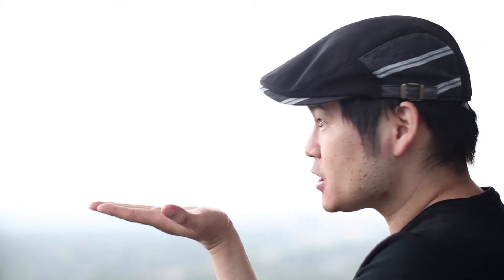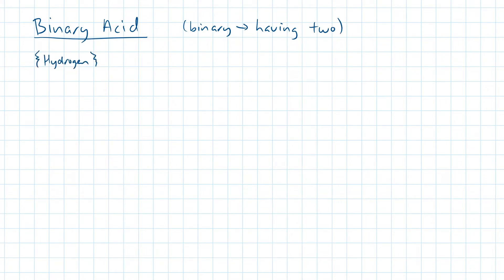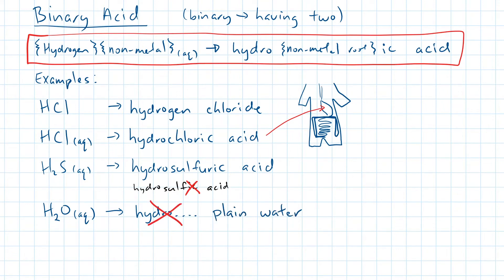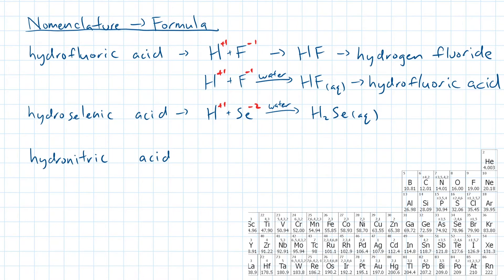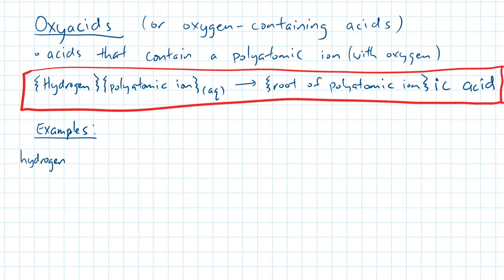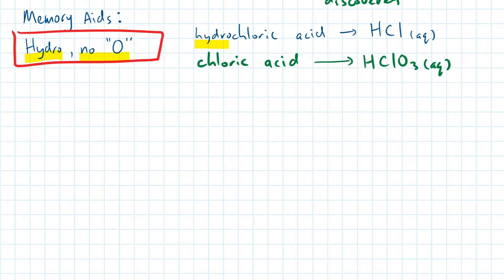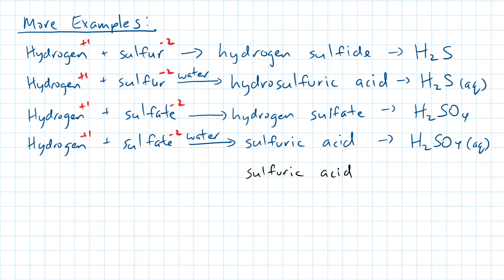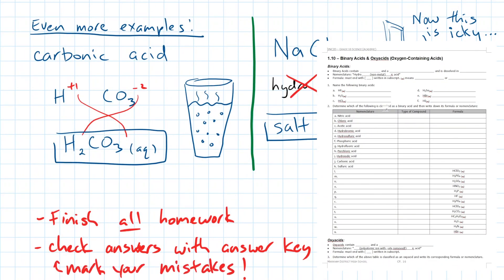SNC2D Ep.06: Binary Acids & Oxyacids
Acids are formed when a compound containing hydrogen as a cation is dissolved in water. There are two types of acids: binary acids and oxygen-containing acids (or oxyacids).

TimeCodes:
0:00 - Introduction
0:39 - Binary Acids (CP. 16)
4:04 - Oxyacids (CP. 16)

Downloads:
CoursePack with Answer Keys: